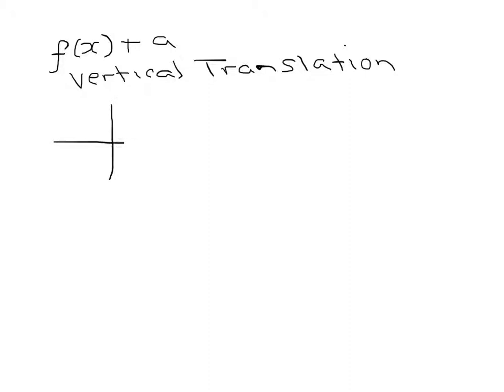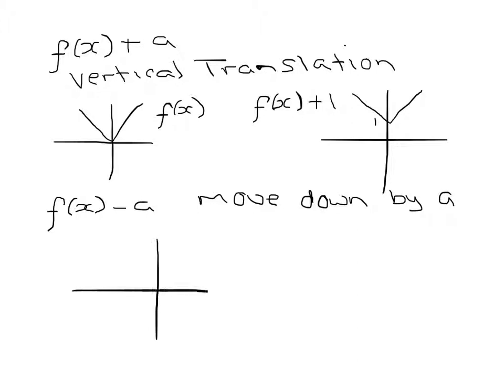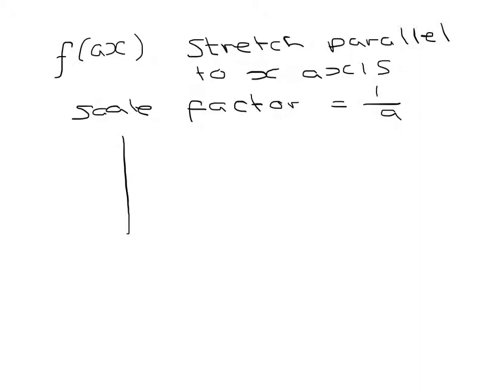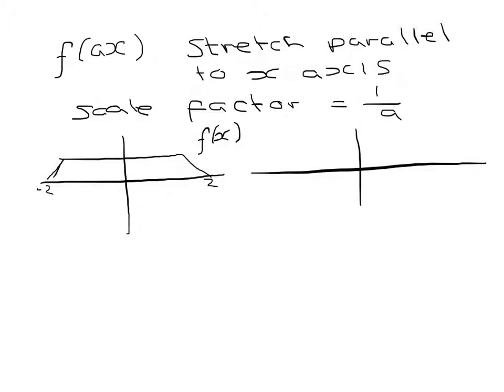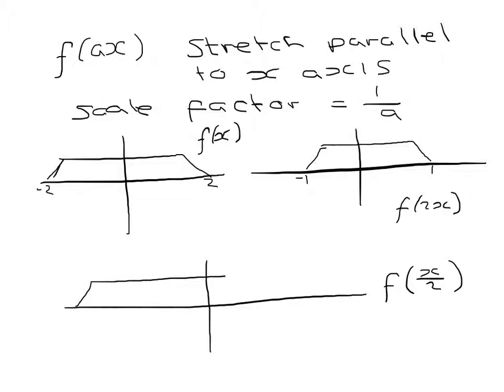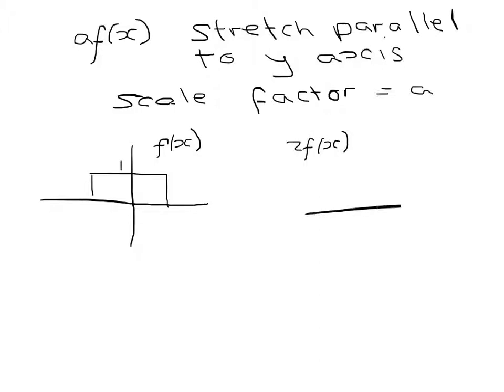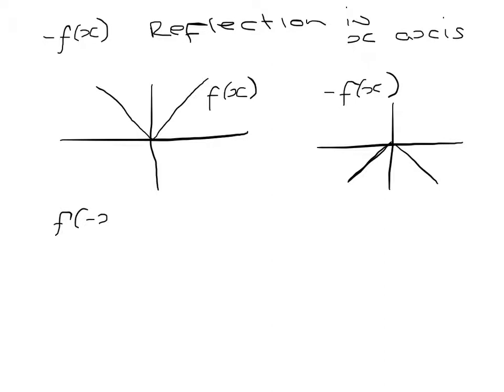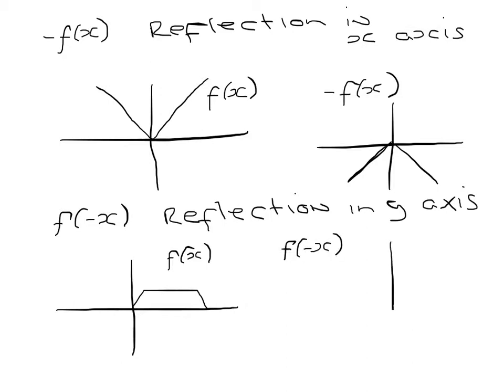Transformations of functions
Transformation rules